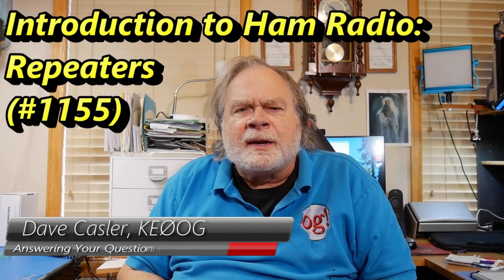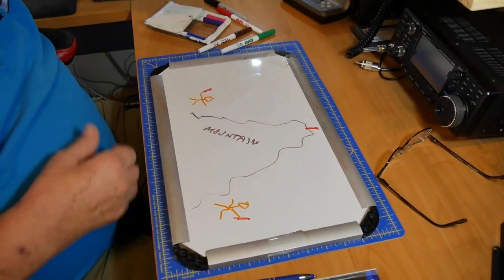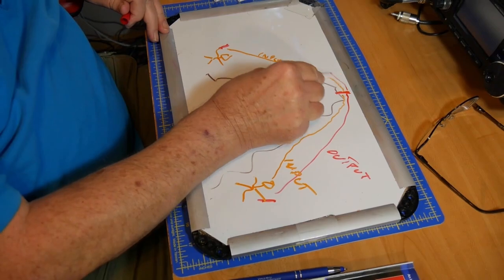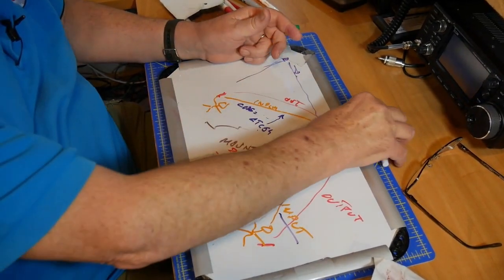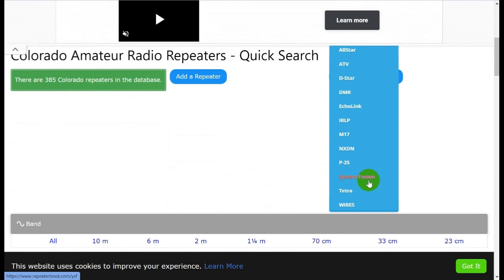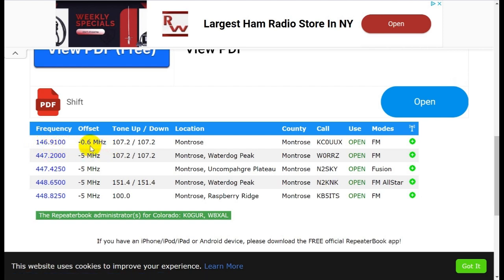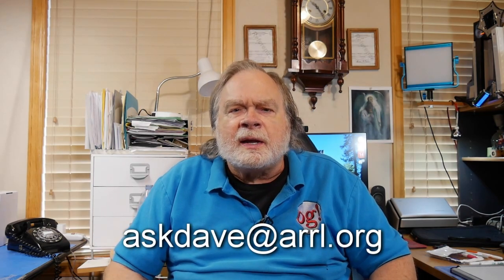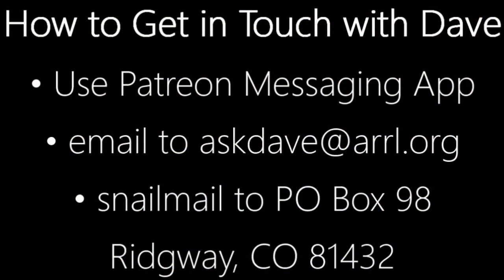Introduction to Ham Radio: Repeaters (#1155)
Welcome new Hams! Repeaters are an amazing tool if a ham knows how to access them! Dave describes how repeaters work, how to find them, and how to properly use them!

amateur radio
ham radio
technician license
general license
extra license
ham radio training